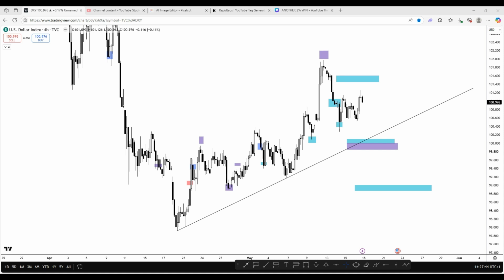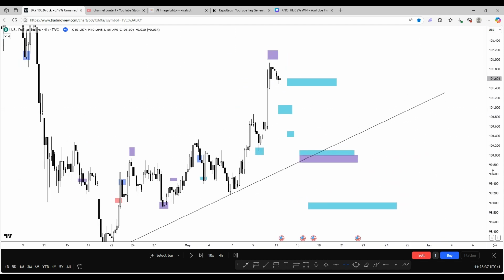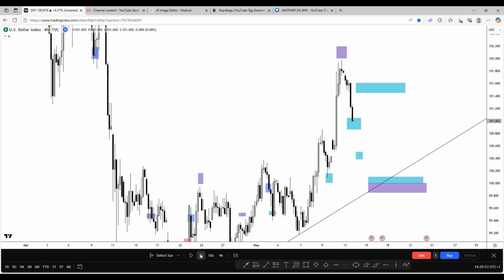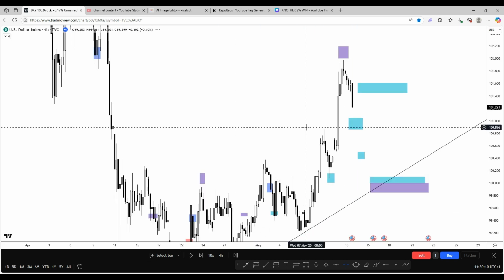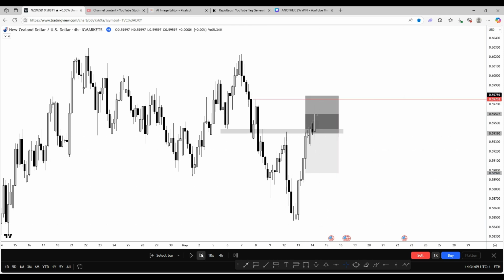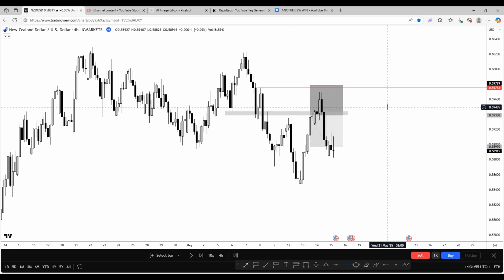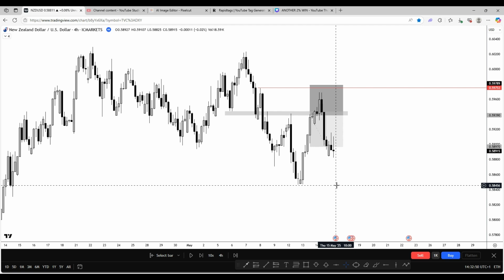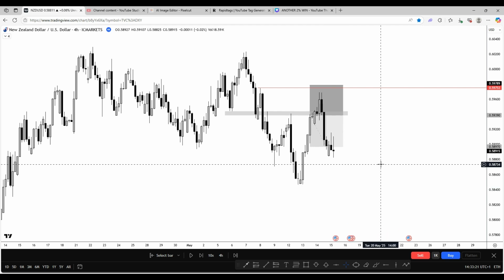How I Made $2500 In One Forex Trade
Instagram I trade the same strategy every day. here's how I made 2% on NZDUSD.